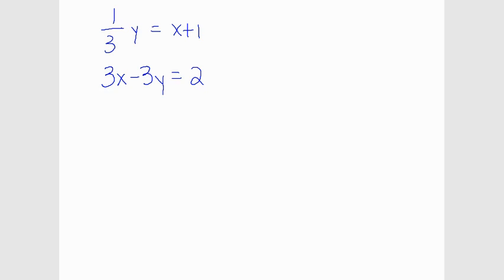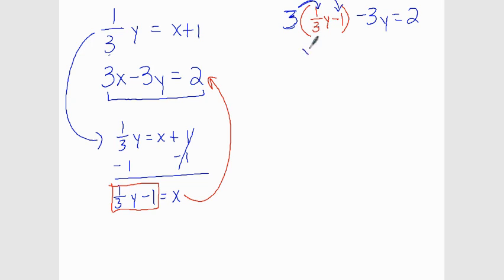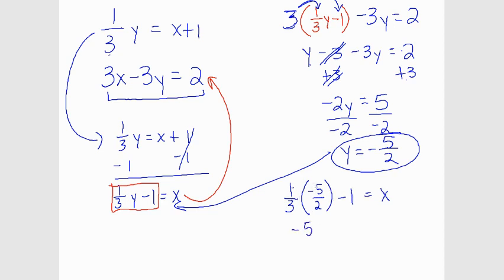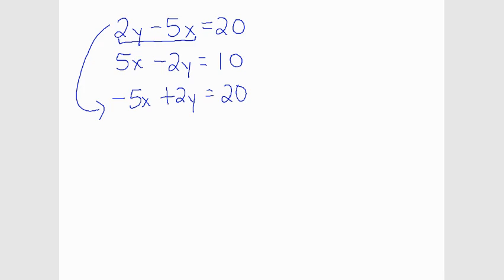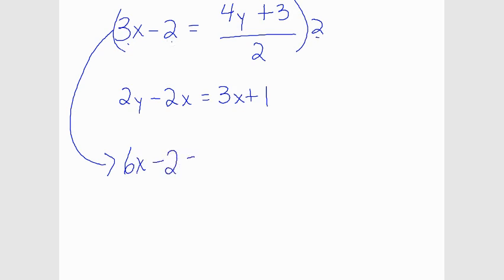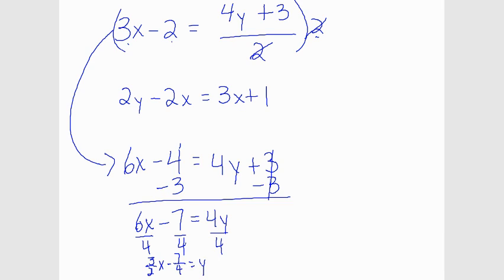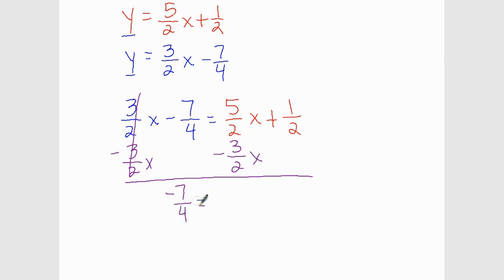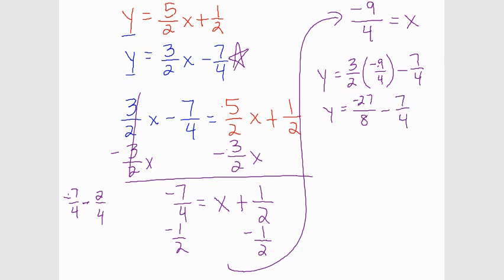Slightly More Complicated Systems of Linear Equations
In this video I cover "non-standard" systems of linear equations. That is to say that these examples do not look like the examples in the first three videos.